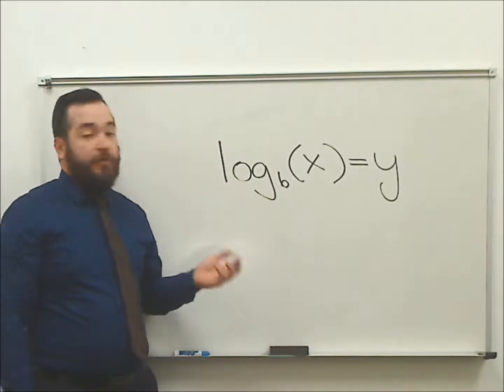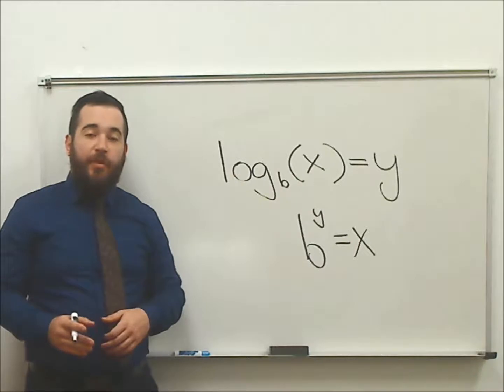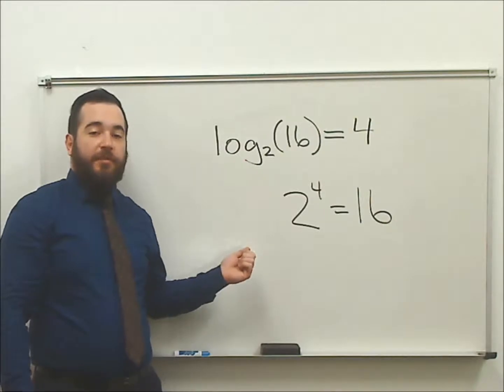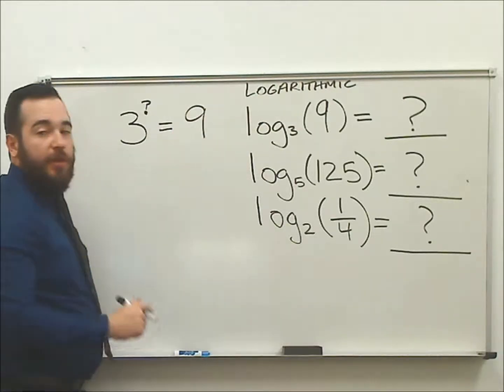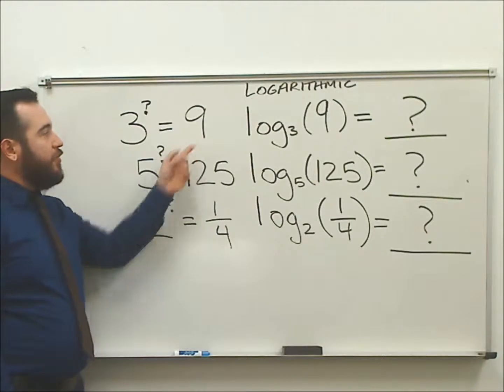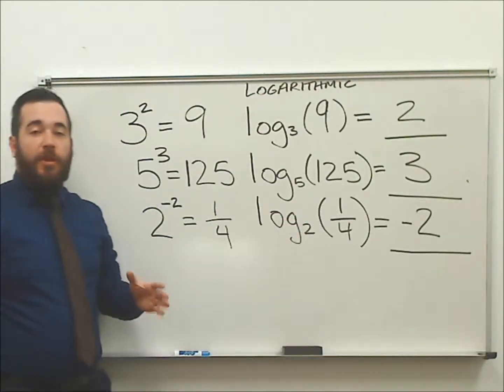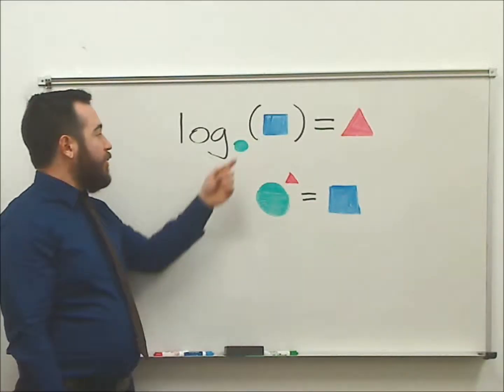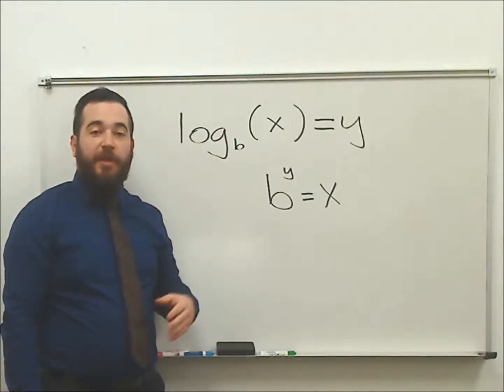Logarithms - Part 1 - Introduction to Logarithms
I introduce what a logarithm is and go over logarithmic form and exponential form.